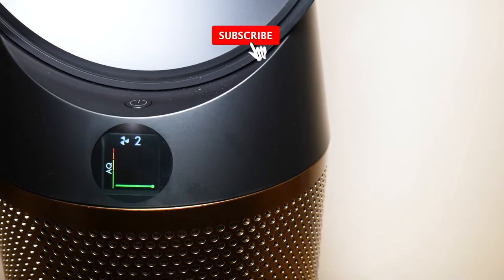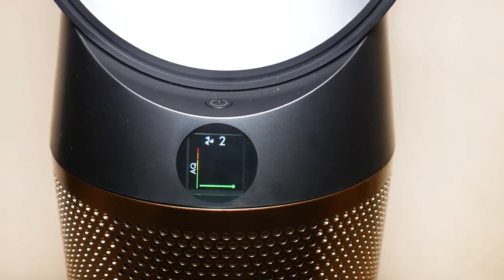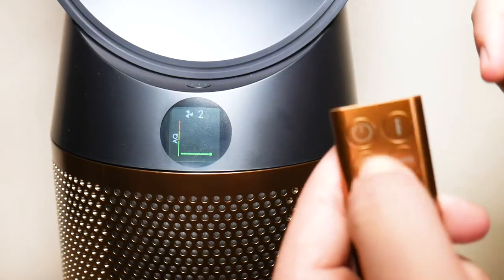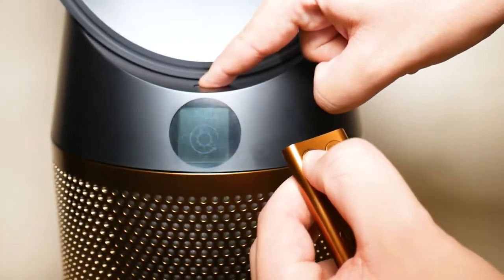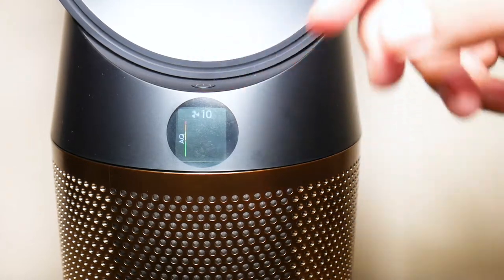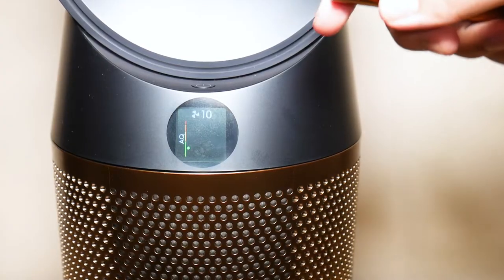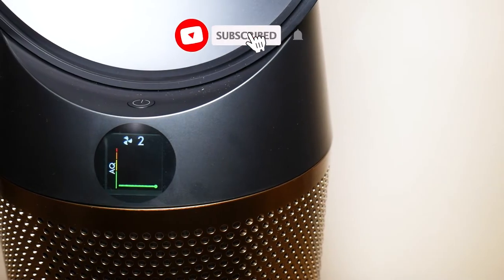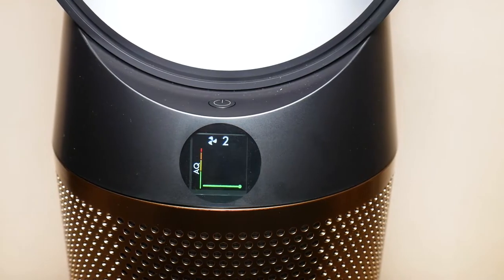How to Reset Dyson TP06 Cryptomic Tower Fan | Featured Tech (2021)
In this video, I will be showing you how to reset your Dyson TP06 Cryptomic Tower Fan.